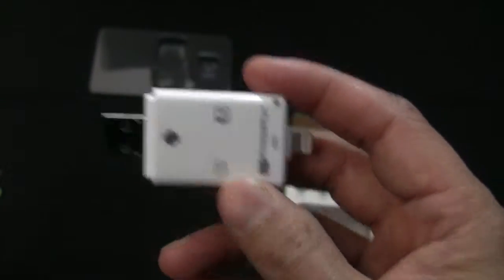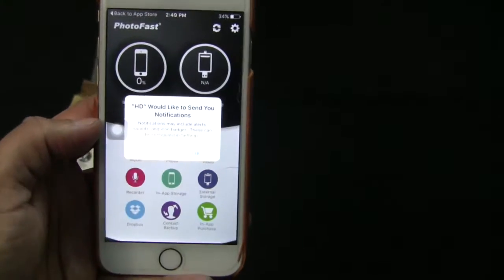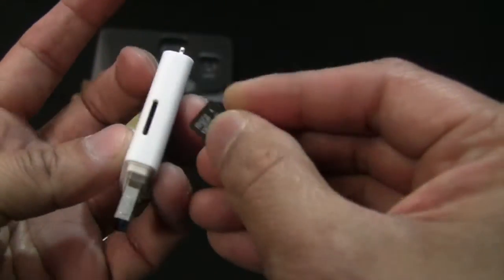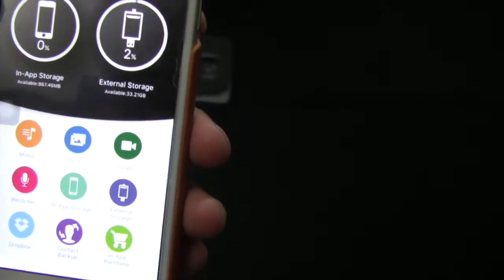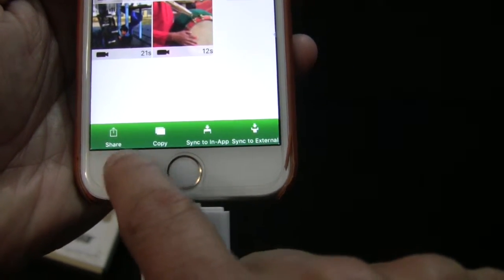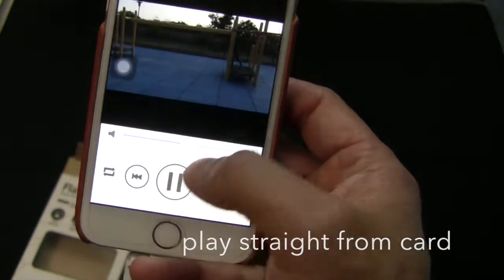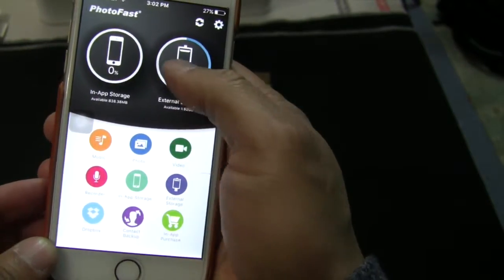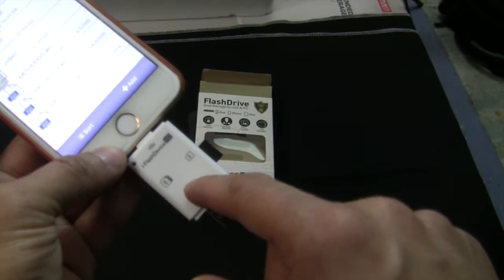Massdata MicroSD iFlashDrive